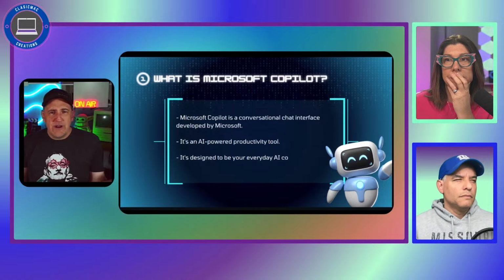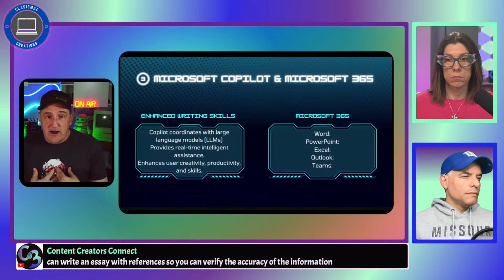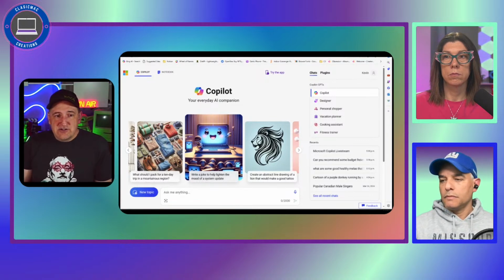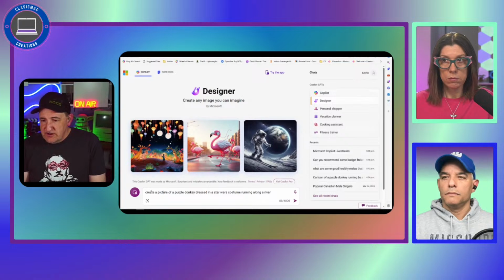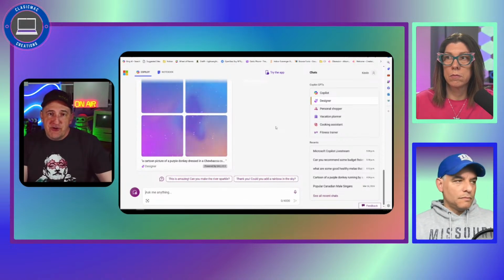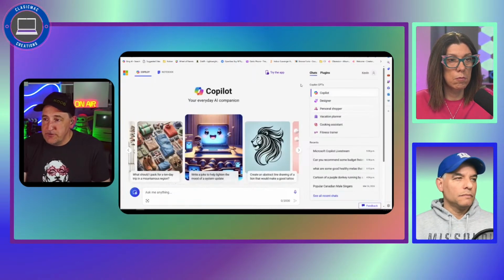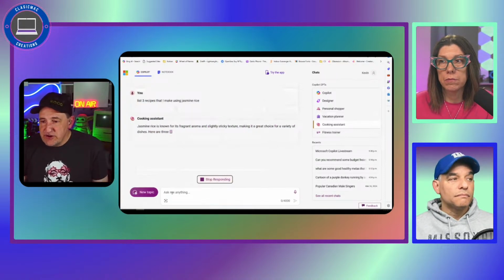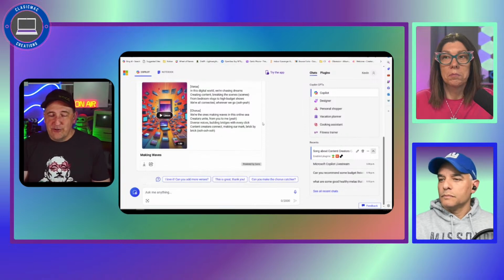More AI Goodness: Microsoft Copilot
Ready to revolutionize the way you work? Join us for an insightful review of Microsoft Copilot's features and functionalities, and learn how it can optimize your daily activities!
Our 3 Weekly hosts are:
Together, they want to help you grow online through video streaming and social media marketing.